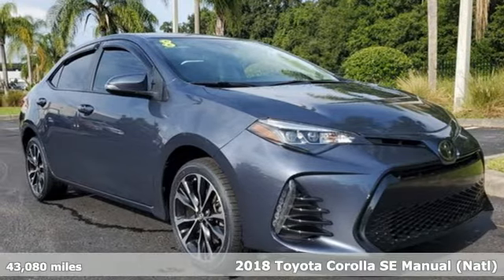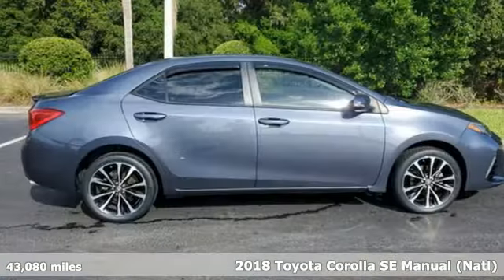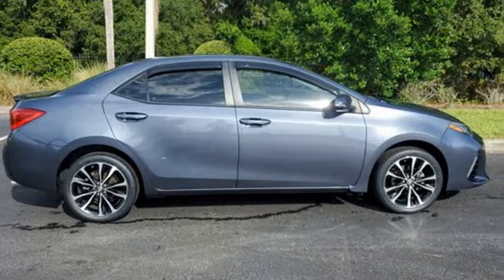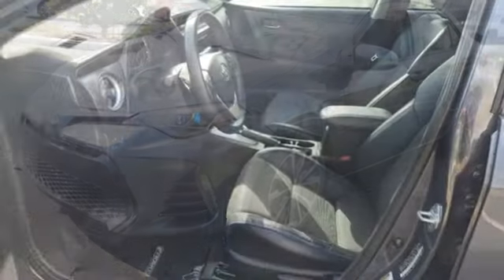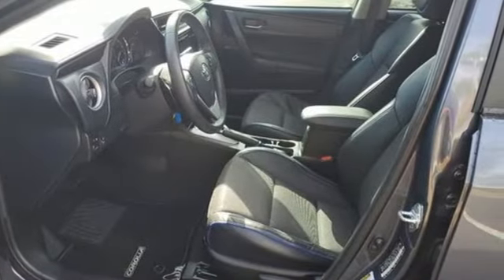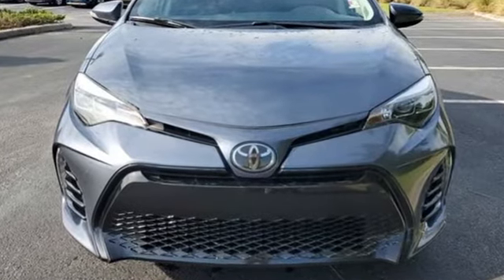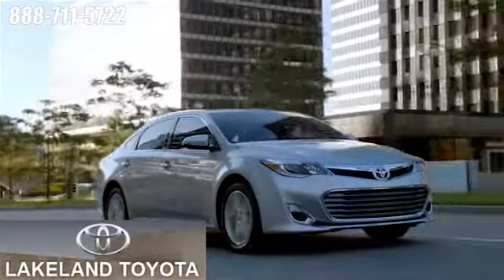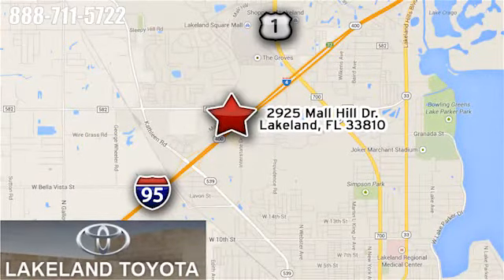Certified 2018 Toyota Corolla Lakeland Tampa, FL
Year: 2018
Make: Toyota
Model: Corolla
Trim: SE
Engine: 4 1.8 L
Transmission: Variable
Color: Slate Metallic
Mileage: 43080
Stock #: JP830601
VIN: 5YFBURHE9JP830601

Address:
2925 Mall Hill Drive